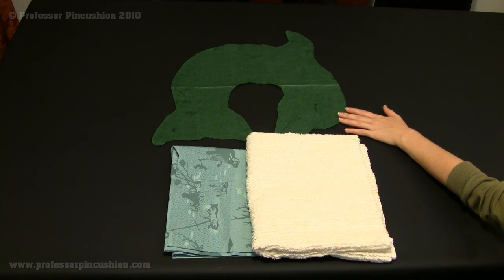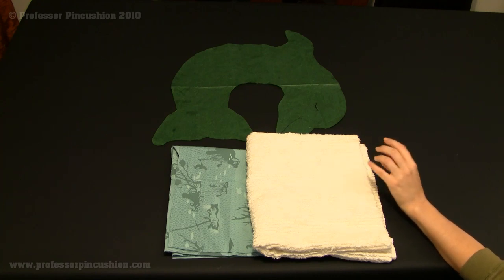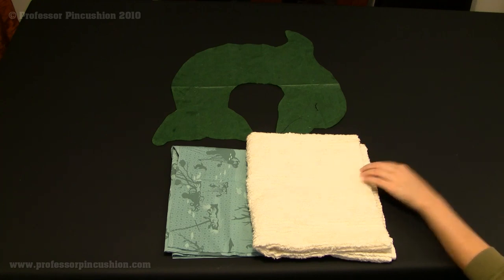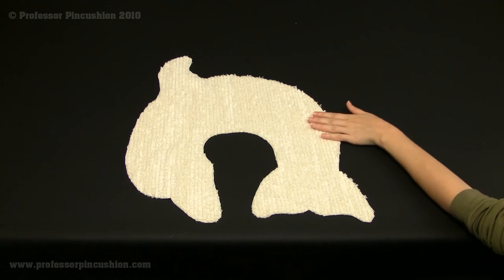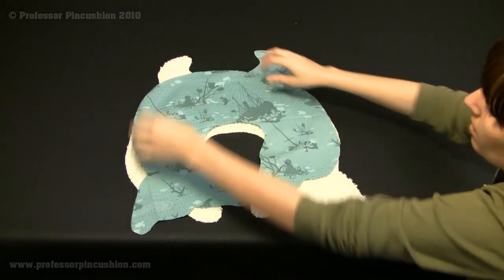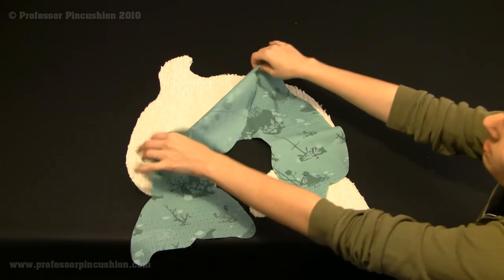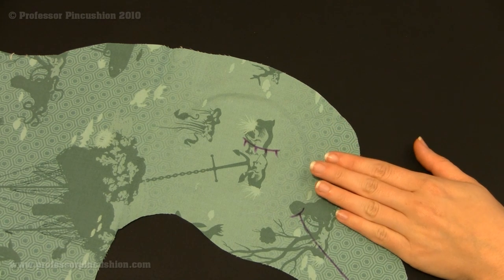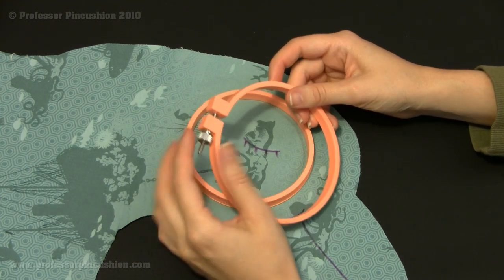How to Make a Neck Pillow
A great gift to make for someone else or even for yourself. The aromatherapy neck pillow is a great comfort for sore necks and shoulder muscles. Filled with uncooked rice and dried herbs, it can be microwaved to your desired temperature while giving you the sweet scent of herbs. This particular design is unique in that its shaped like a sweet dolphin.